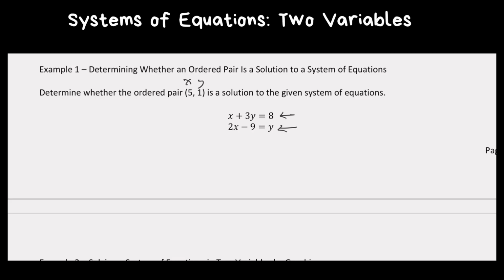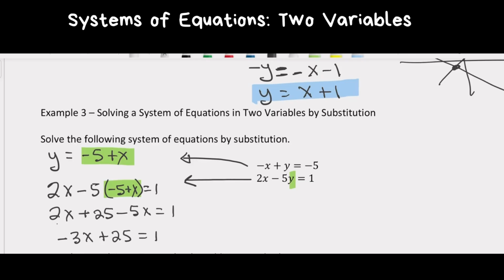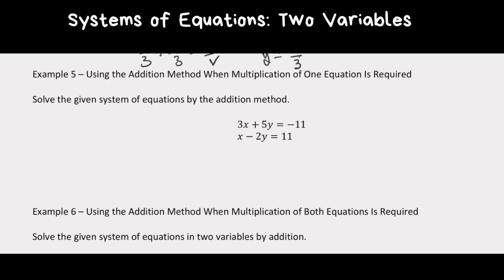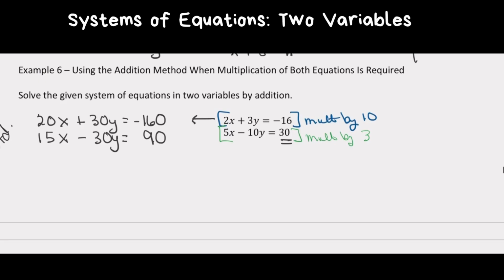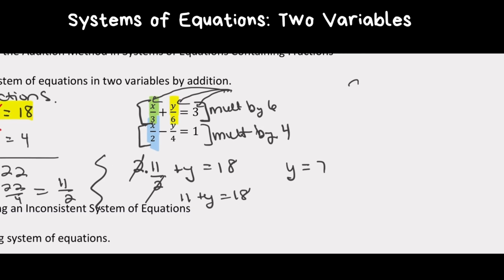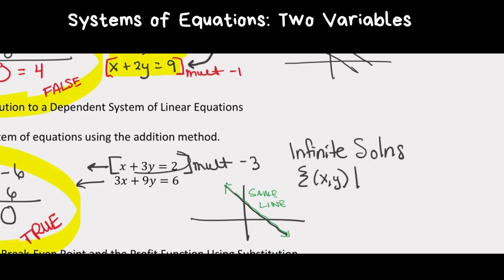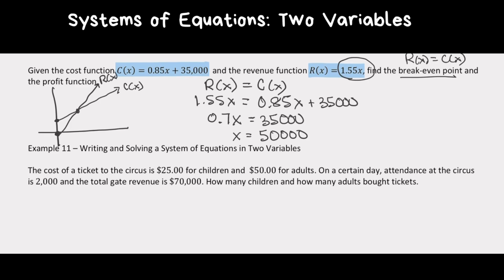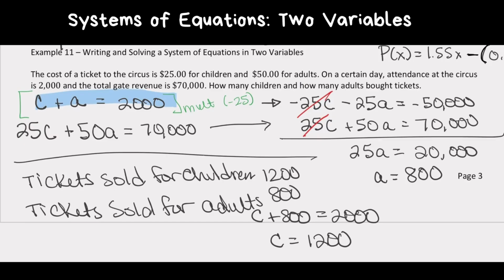Systems of Equations Two Variables (CAT 11.1)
This video on Systems of Linear Equations with Two Variables correlates with OpenStax Textbooks.  This video is intended for students in various algebra courses

OpenStax Books:
Algebra and Trigonometry Chapter 11 Section 1
Precalculus